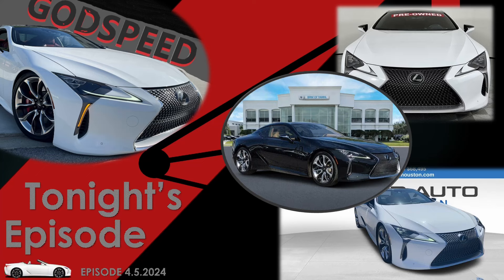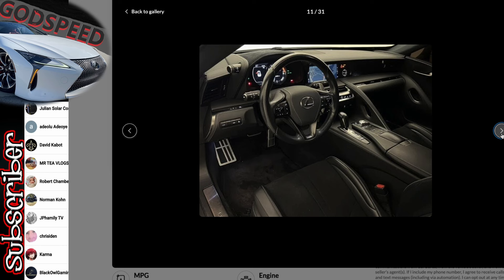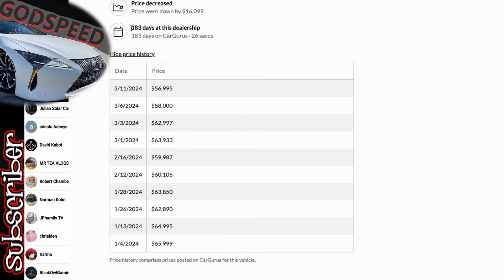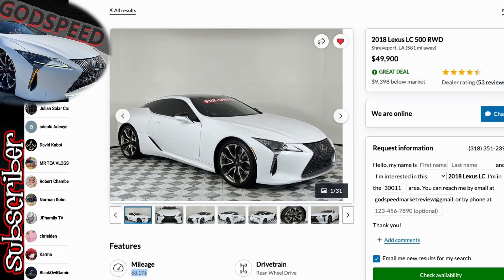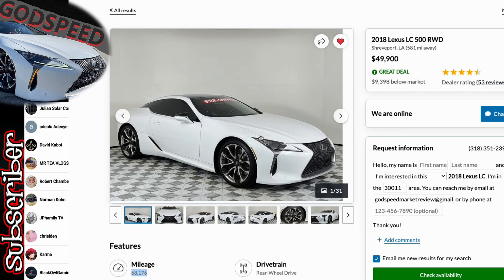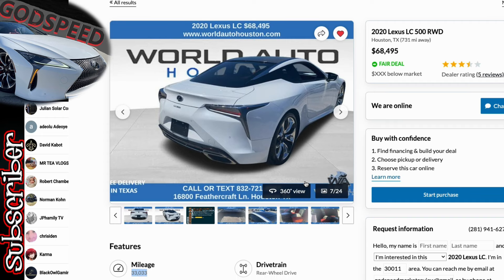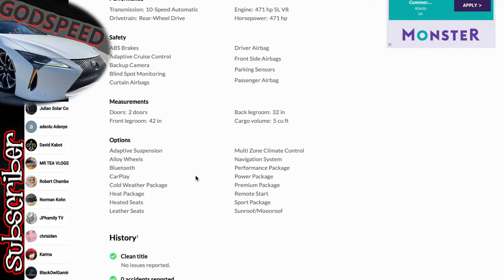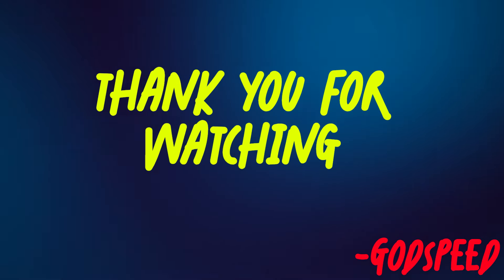GodSpeed | Lexus LC500 | Market Review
Good afternoon Family and welcome back to GodSpeed where we provide you a weekly market overview for the Lexus LC500.

On Tonight’s Episode:
- Market overview / walk through of our top (3) LC500 opportunities of the week.
- LC500 Video or Picture of the week.
- Aftermarket Showcase.  *Aftermarket showcases are NOT GodSpeed products so please collaborate/purchase at your own discretion.